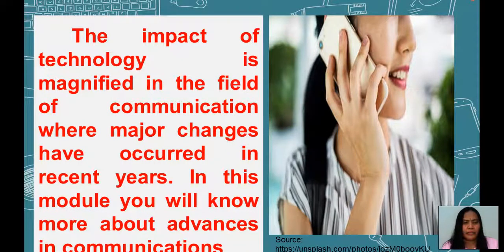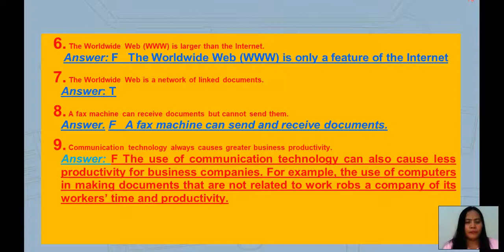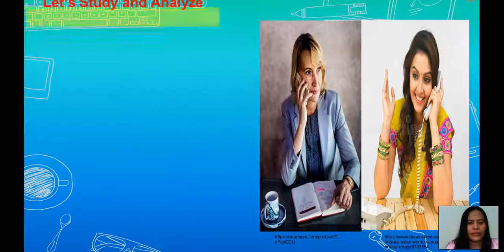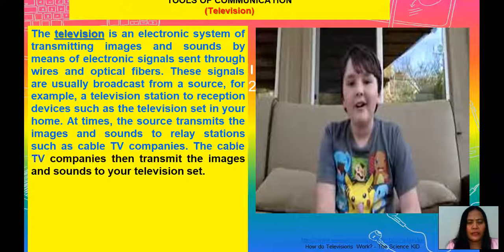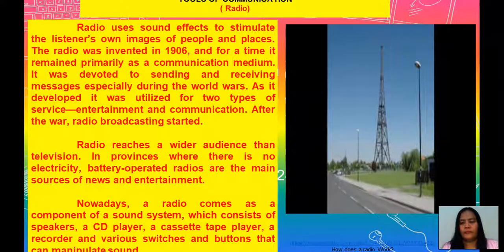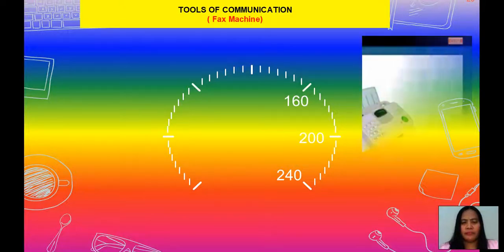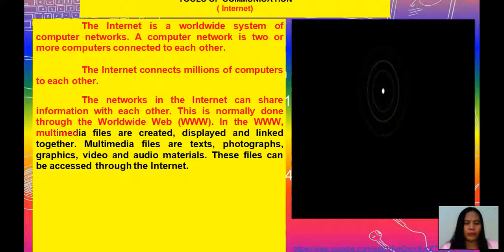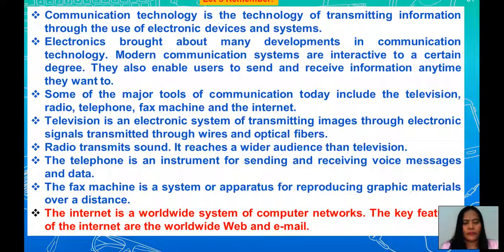LEARNING STRAND 2 SCIENTIFIC LITERACY AND CRITICAL THINKING SKILLS LESSON 1 COMMUNICATION TECHNOLOG